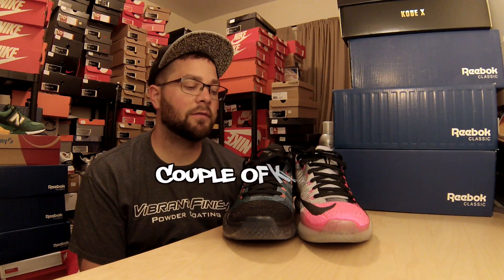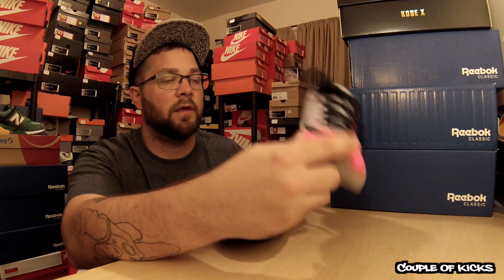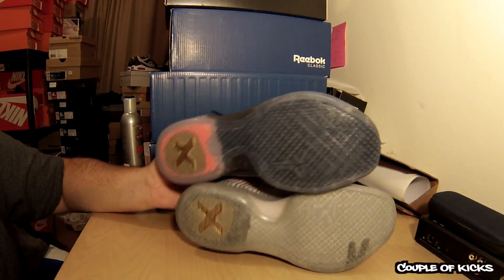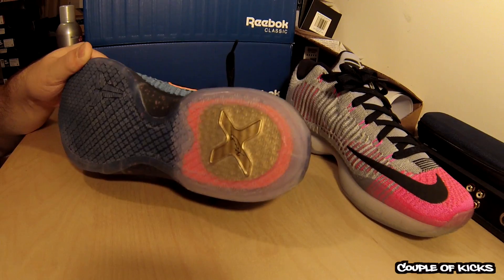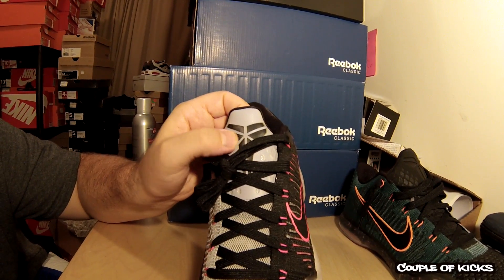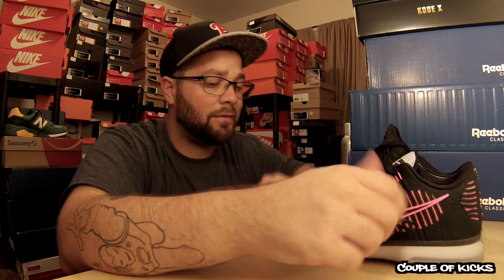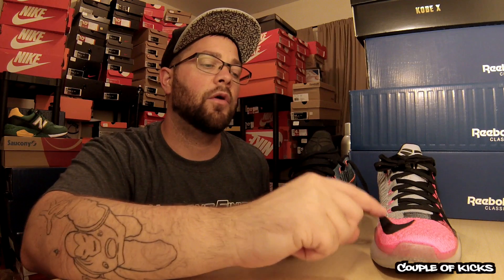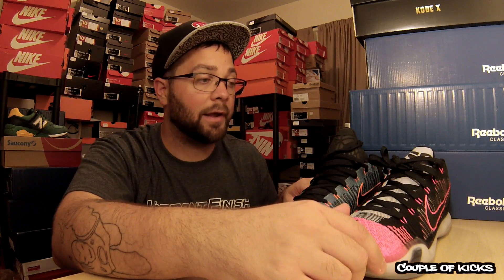Kobe X Elite Low "Mambacurial" and "Drill Sergeant" - Couple Of Kicks Episode 15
Willow Grove Park Mall Information